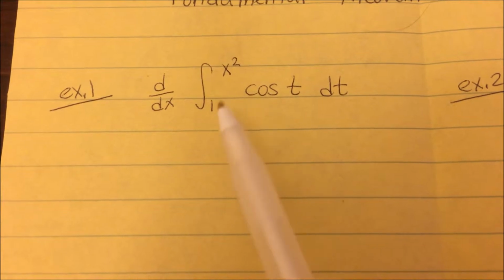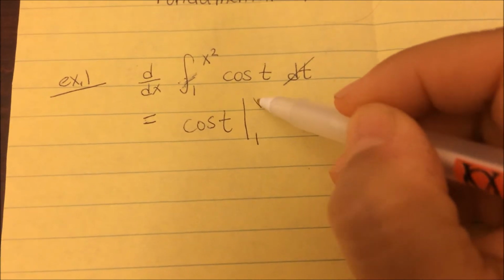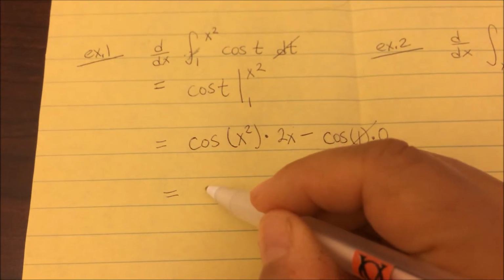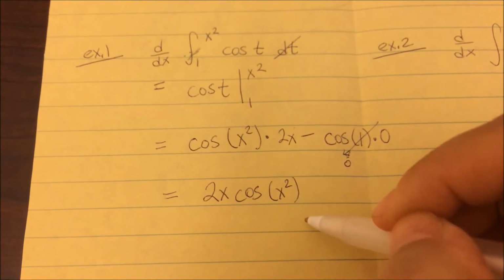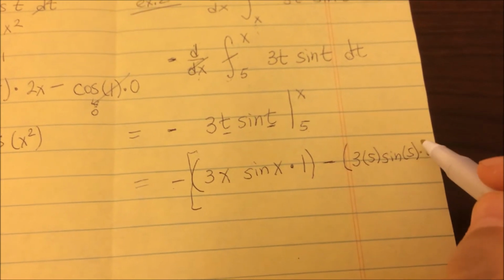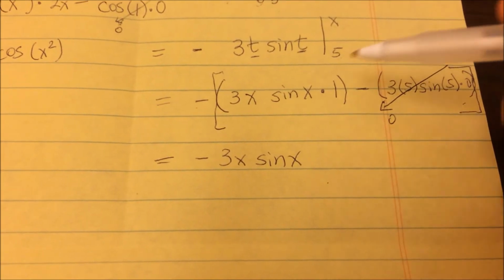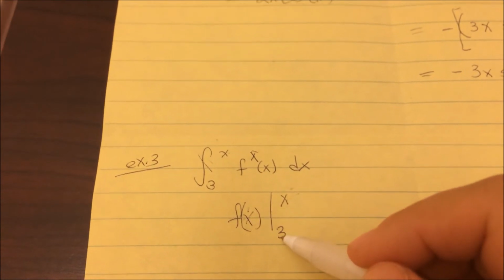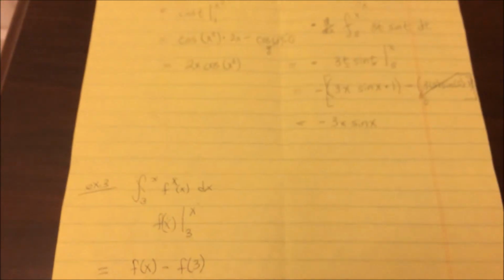Calc AB- Fundamental Theorem of Calculus